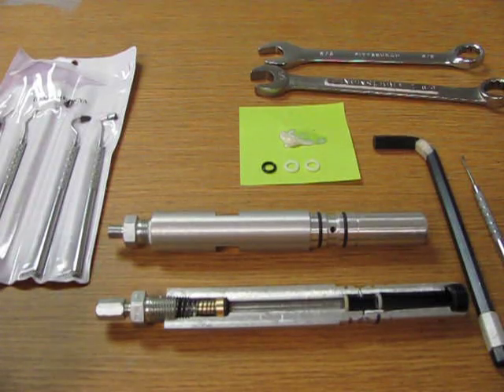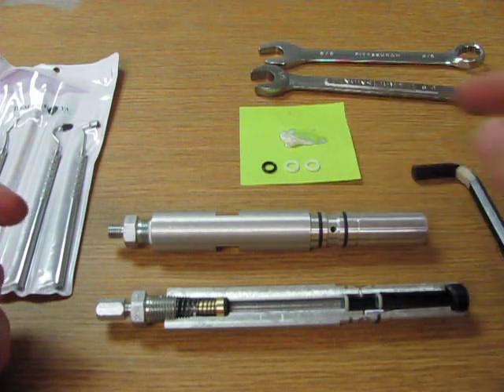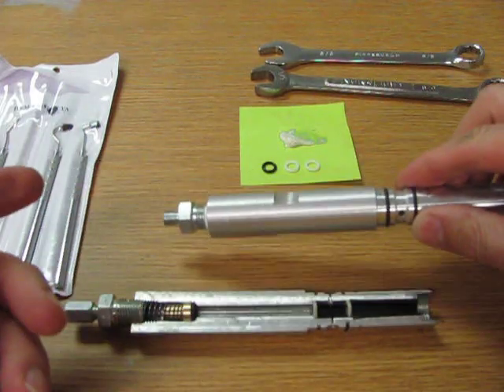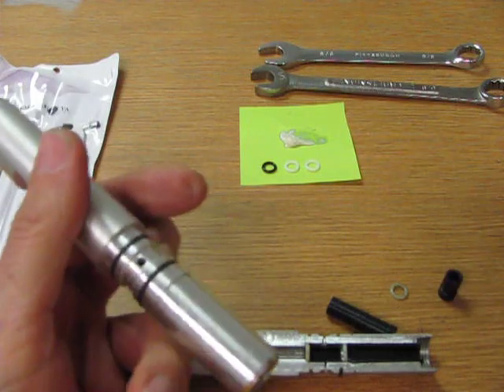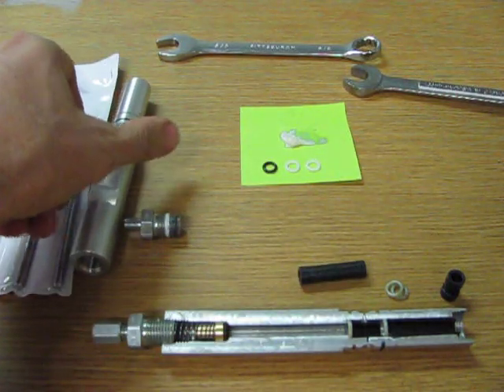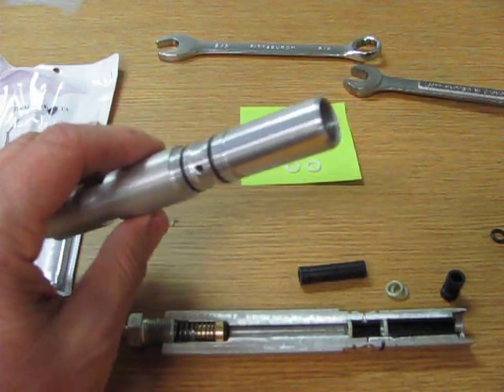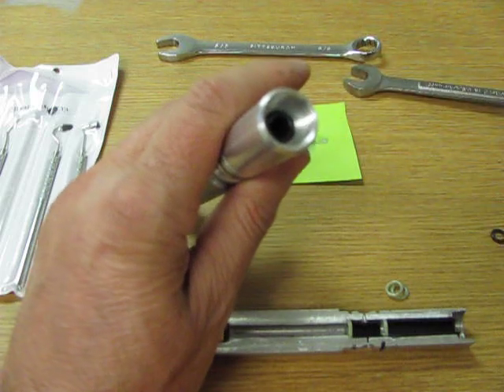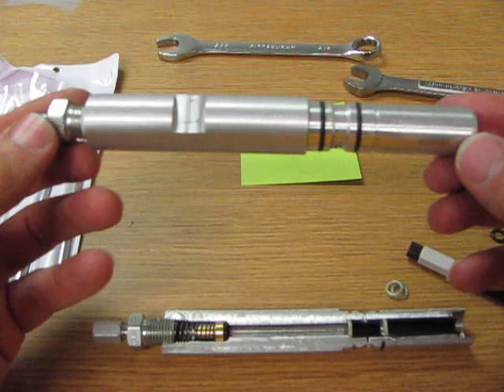ShoeBox Air Compressor How To, Upper Cylinder Rebuild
Shoebox Compressor upper cylinder rebuild procedure.